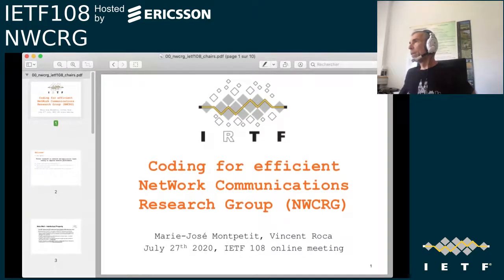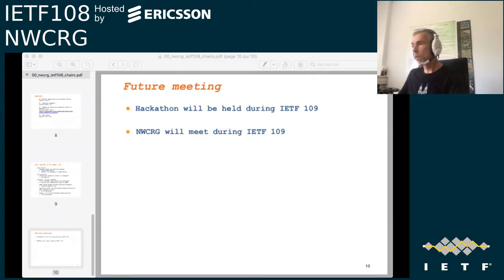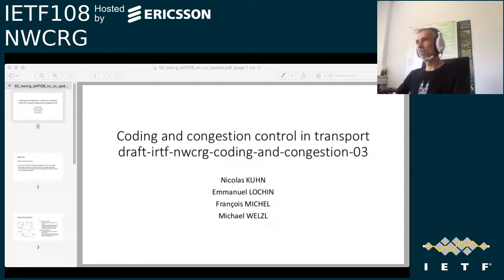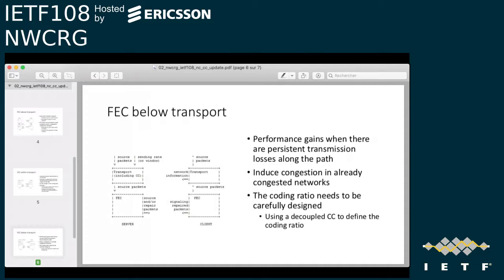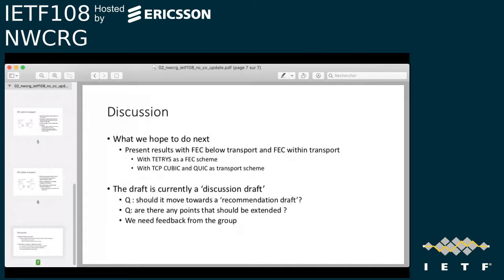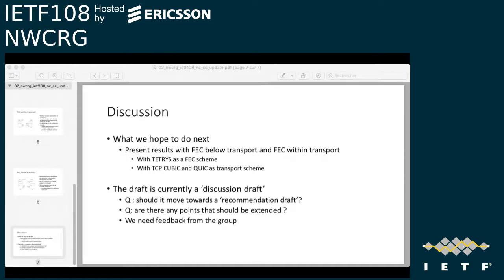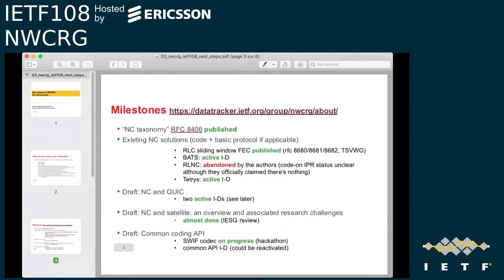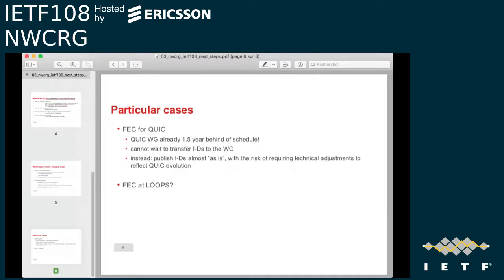IETF108 NWCRG 20200727 1300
NWCRG session at IETF108
2020/07/27 1300